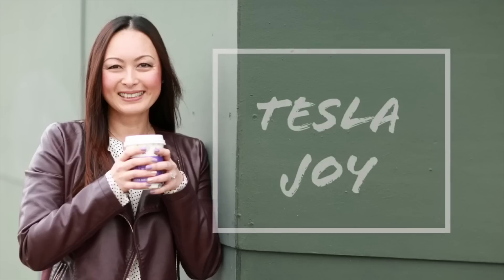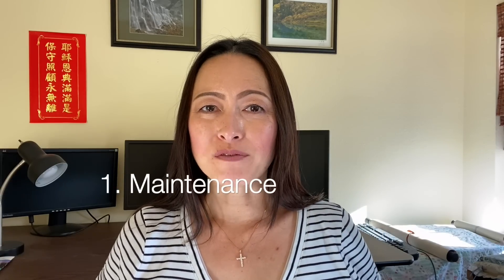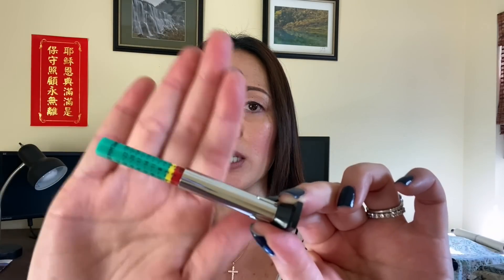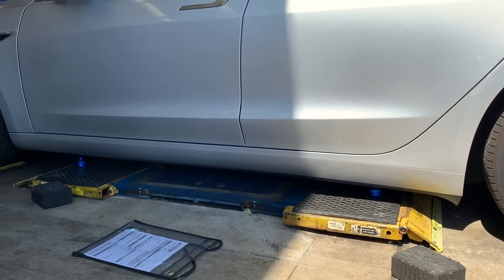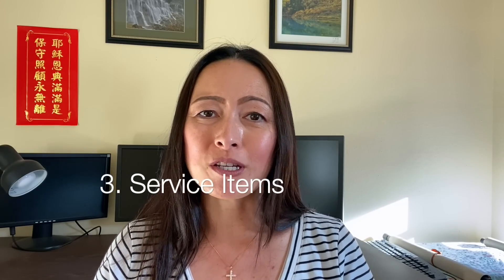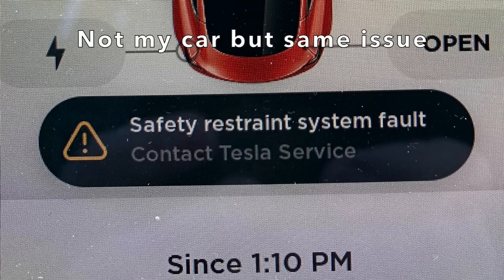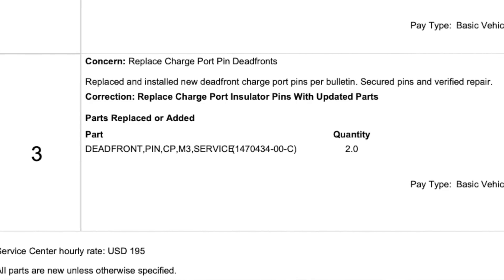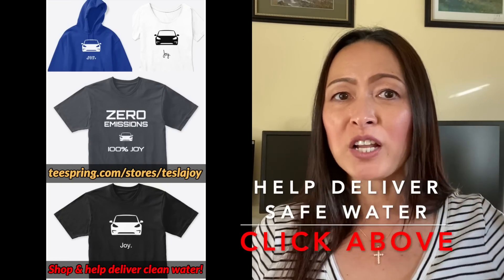Tesla Model 3 Maintenance Costs, Warranty Info, and Service Items - One Year Later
How much have I spent on Tesla Model 3 maintenance so far? What is the warranty on a Tesla? What about any service items and issues? How expensive is it to maintain a Tesla?

Part 1: Maintenance
Part 2: Warranty Info
Part 3: Service Items

Long Neck Funnel for Car Fluids
Tire Tread Depth Gauge
Jack Lift Point Pad Adapter

⚡⚡⚡ Get 1,000 miles FREE Supercharging when you buy or lease a Tesla!

Want to try out a Tesla for a day before you buy? Get $25 off your first trip with a Tesla rental on Turo!

This channel is for current Tesla owners and those who are interested in owning a Tesla. If it's clear that you are neither and only trolling, your comments will be deleted. I aim to create an open and respectful environment for people to have friendly dialogues. If you make snarky, rude comments and use profanity, they will also be removed.